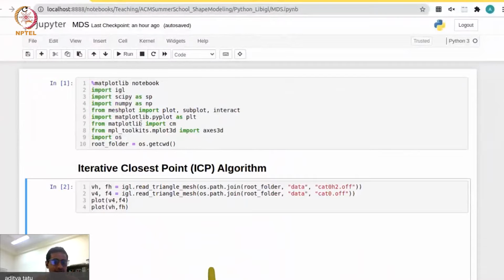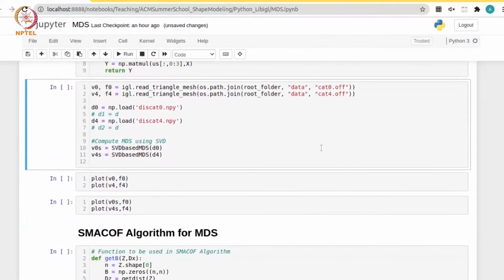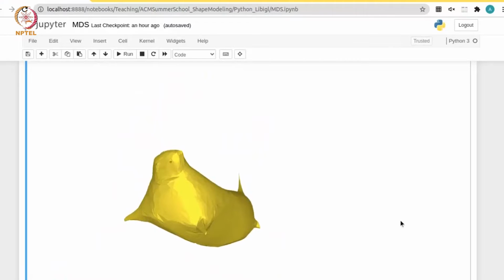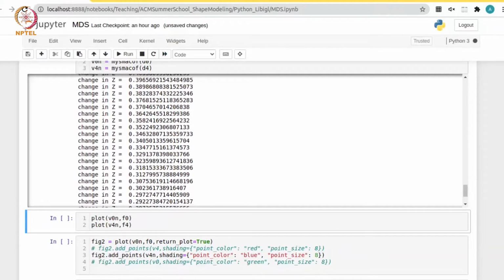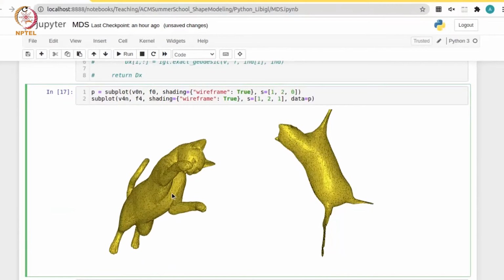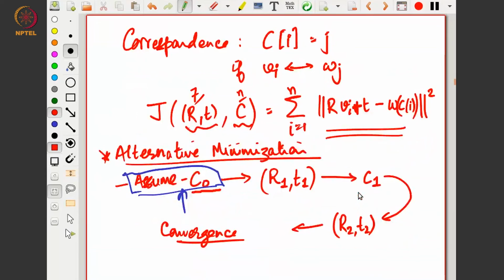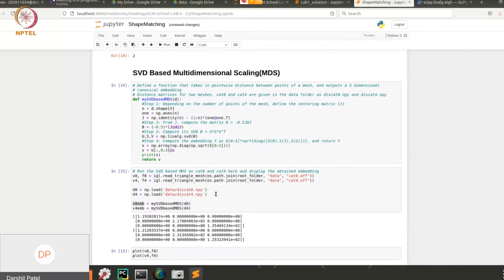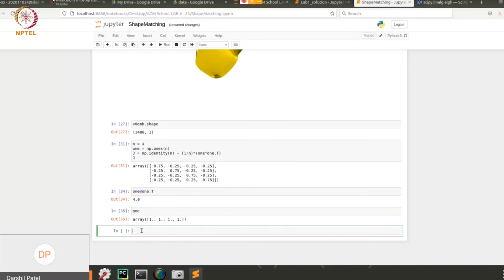Rigid and Non rigid Shape Matching - Part 4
June23 - Rigid and Non rigid Shape Matching - Part 4